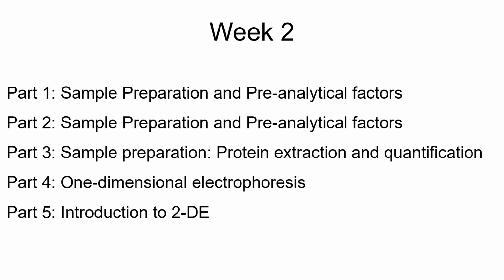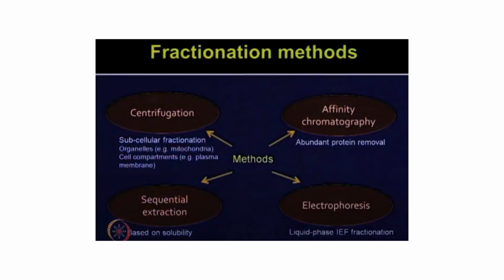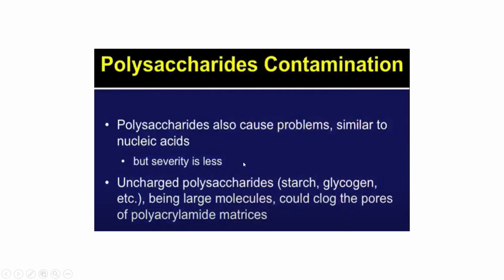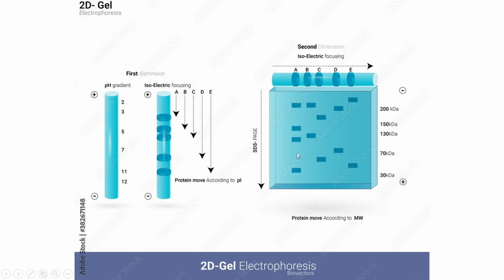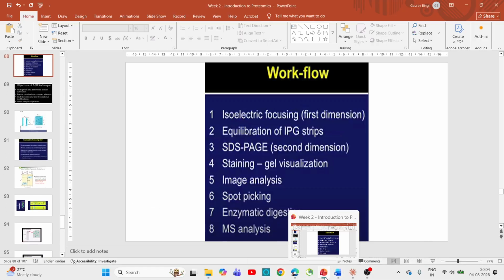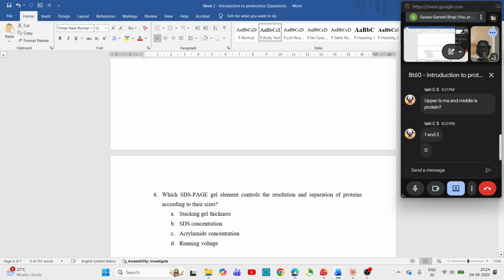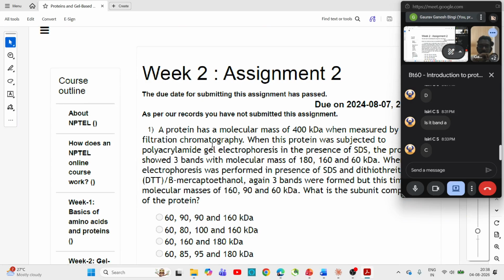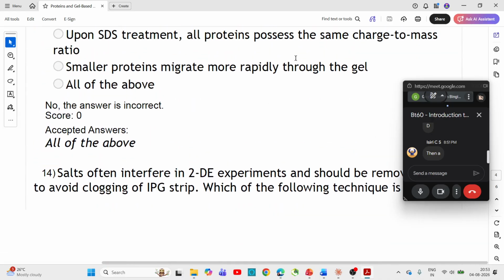BT60 - Introduction to Proteomics - Week 2 - 04-08-2026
NPTEL Course - Introduction to Proteomics - BT60 - Week 2
In this lecture the following topics are covered:
Part 1: Sample Preparation and Pre-analytical factors
Part 2: Sample Preparation and Pre-analytical factors
Part 3: Sample preparation: Protein extraction and quantification
Part 4: One-dimensional electrophoresis
Part 5: Introduction to 2-DE